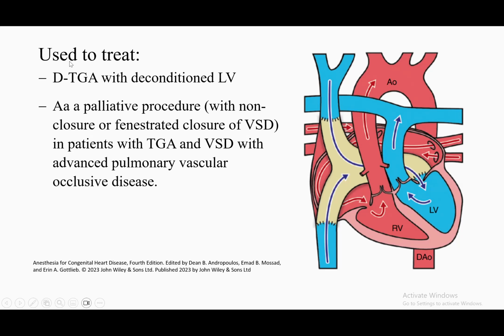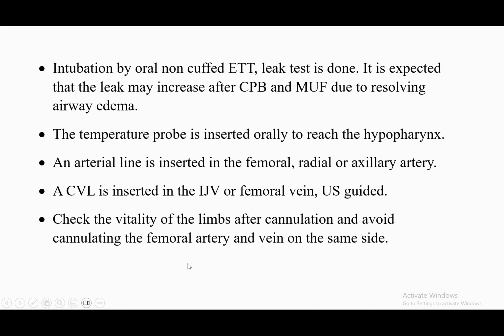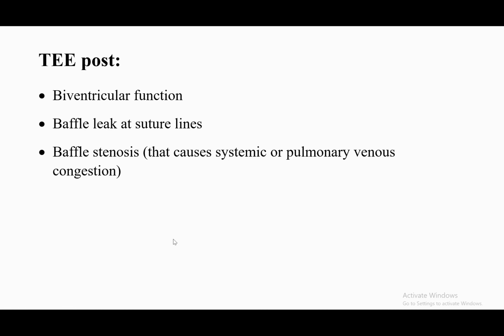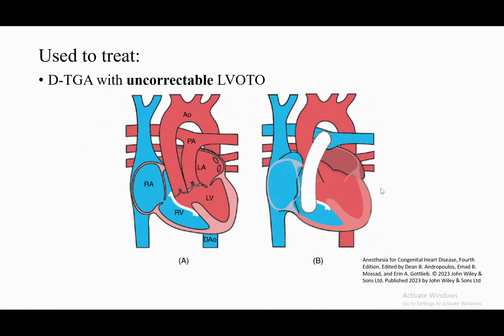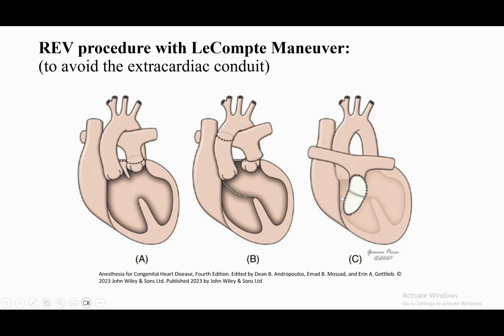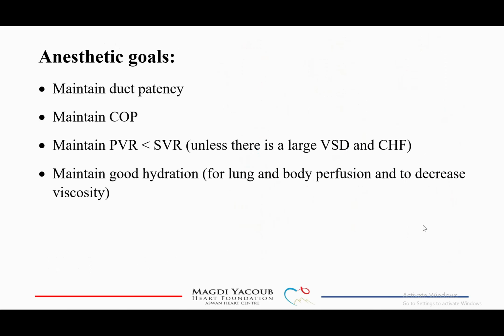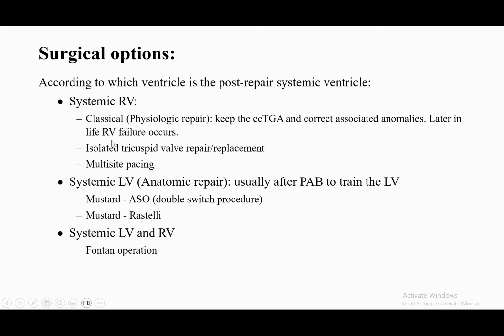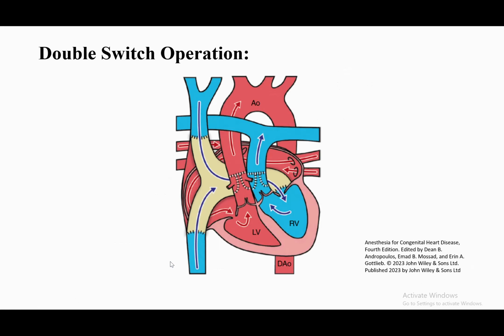Anesthesia for Transposition of the Great Arteries (part 2)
Mustard, Rastelli, REV, Nikaidoh operations and ccTGA